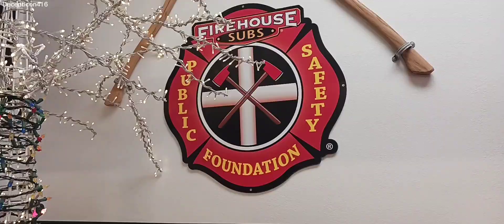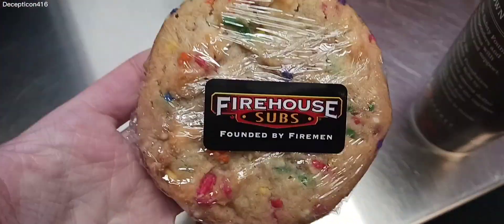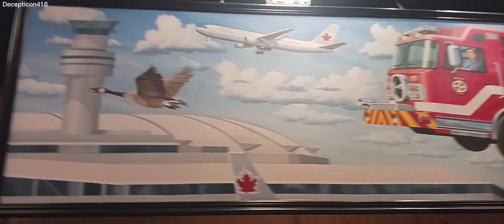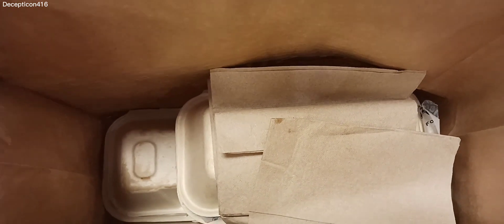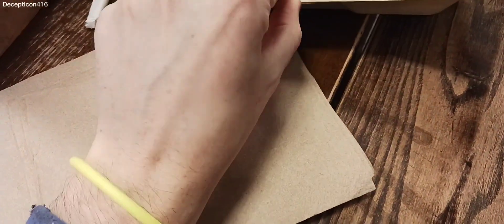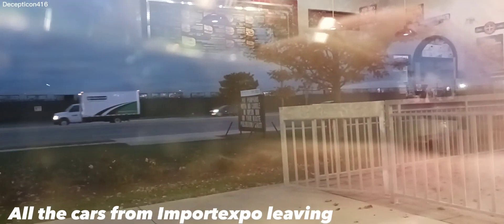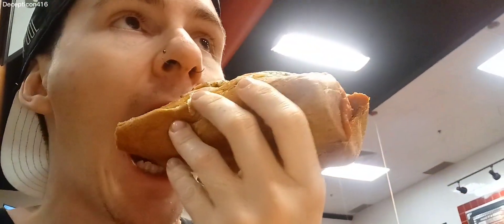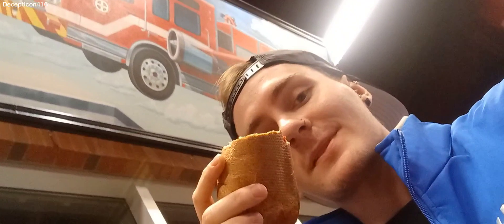Food vlog! Eating at Firehouse Subs after Importexpo Toronto 2023 Car Show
foodie
food
foodvlogs
food vlogs
firehouse Subs
importexpo